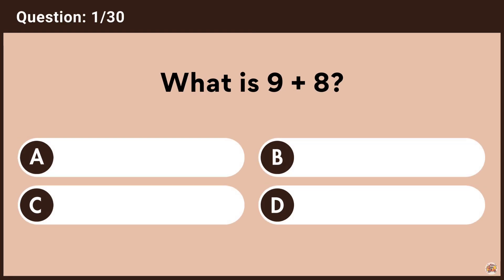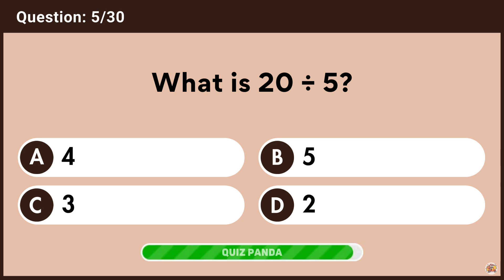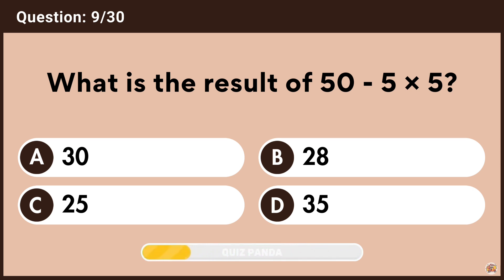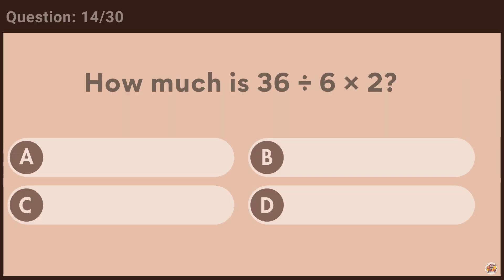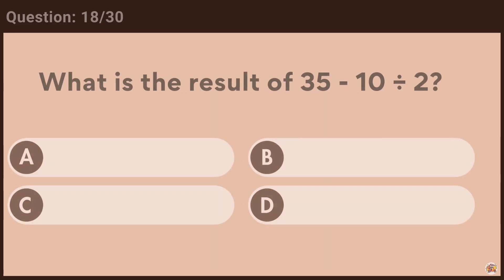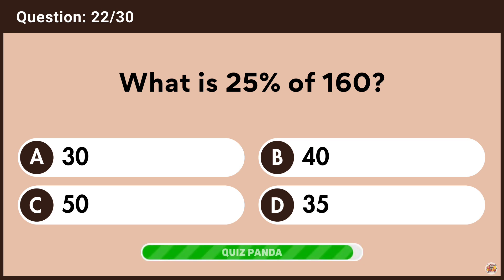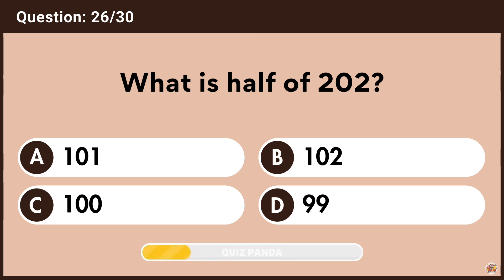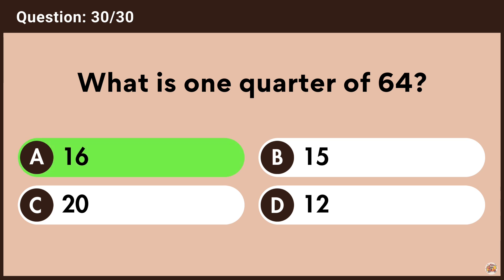Can You Score 15/30 on This Math Quiz? 🧠 Take These 30-Question Challenge!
Dive into this fun and challenging 30-question math quiz! Whether you're a student, a puzzle lover, or just someone who enjoys numbers, this quiz will put your brain to the test.
From quick calculations to tricky problems, it's perfect for sharpening your mental math.
Can you achieve a perfect 30/30 score? Give it a try and share your results in the comments!

This quiz video is made purely for fun and entertainment. While we aim to provide accurate information, some answers may not be 100% correct, as they are gathered from various internet sources and articles. Facts can change over time, and different references may offer different details. Please don’t rely on this quiz for exams or official use.We encourage viewers to double-check facts with trusted sources.

Thanks for playing and watching! Enjoy the quiz! 🎉

Explore General Knowledge, Riddles, Trivia, Animals, Math, Geography & more.
New challenges every week to test your brain!
Join the fun and grow your knowledge with us!